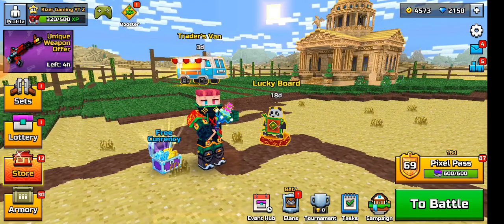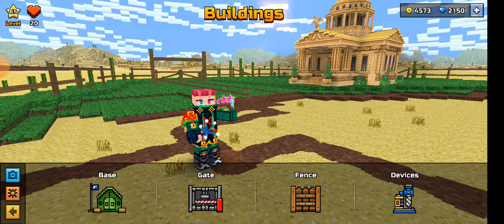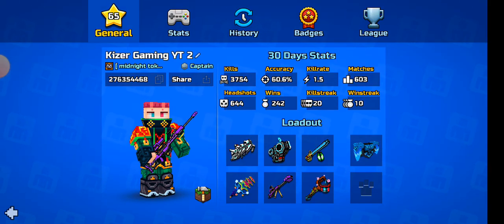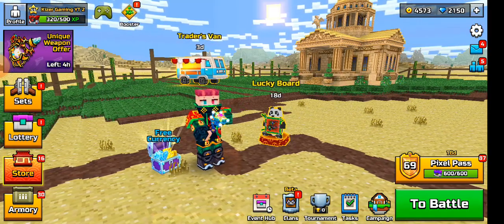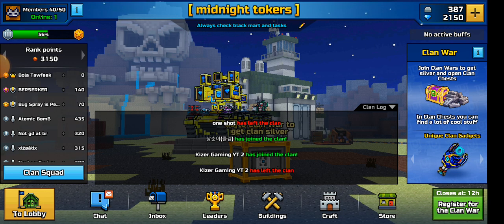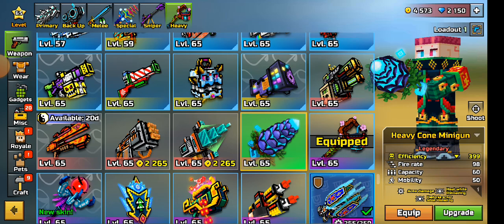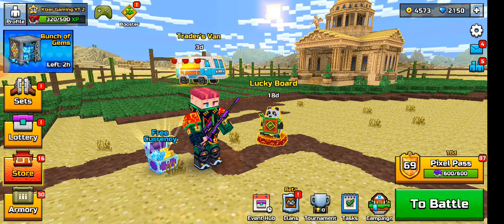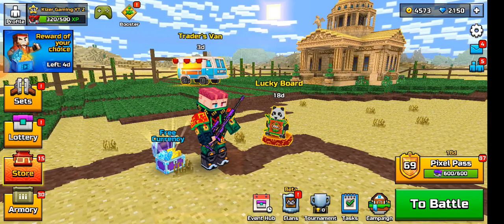A Look At My Kizer Gaming YT 2 Character ! - Pixel Gun 3D - PG3D